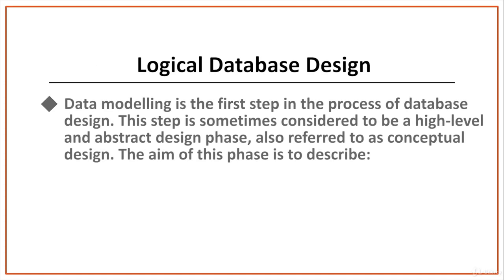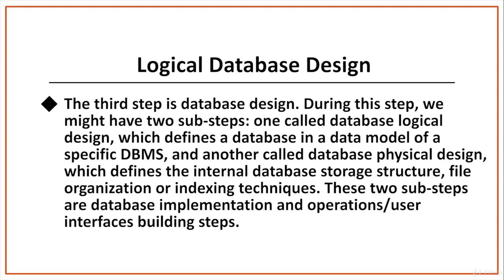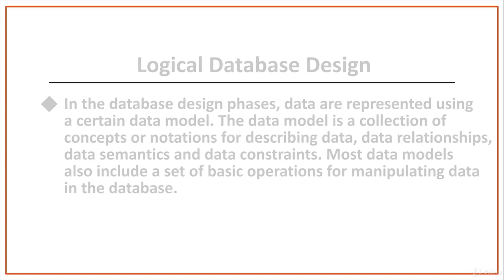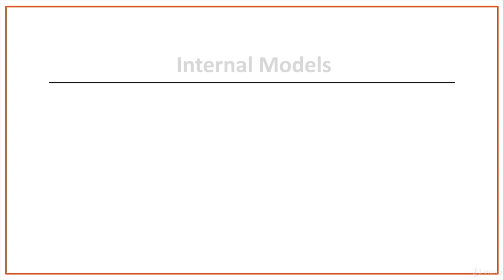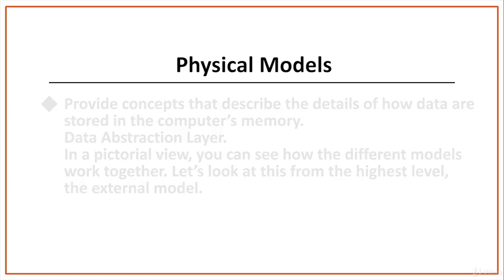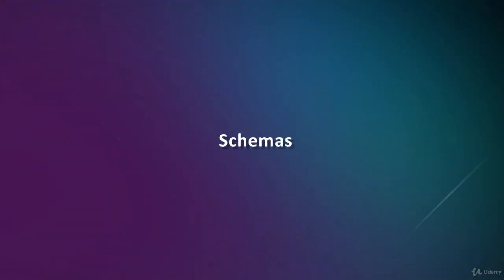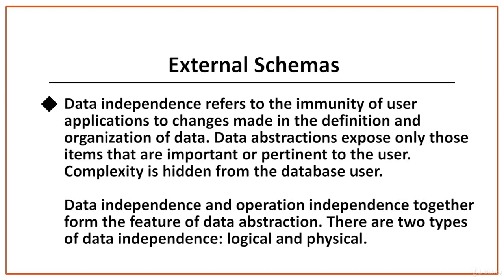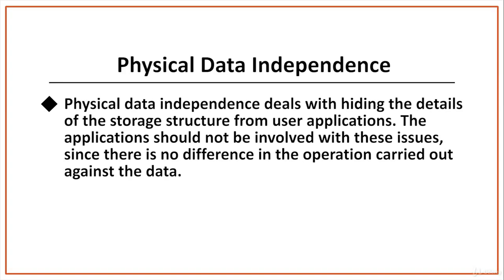004 Logical Database Design